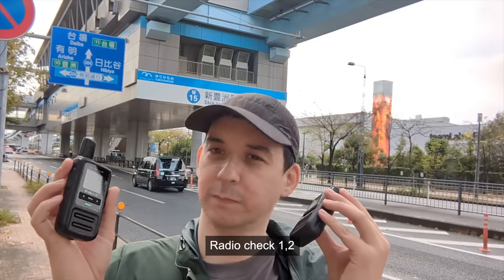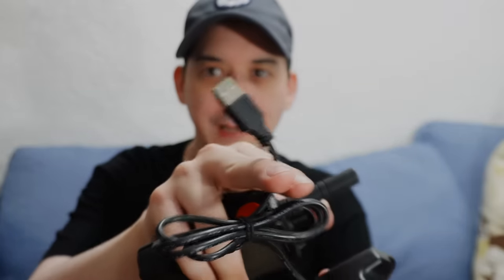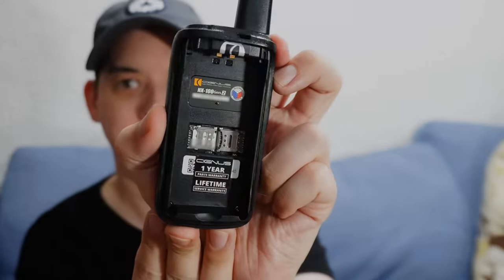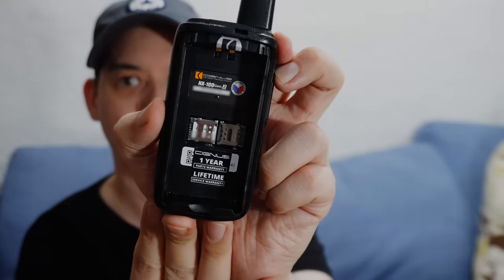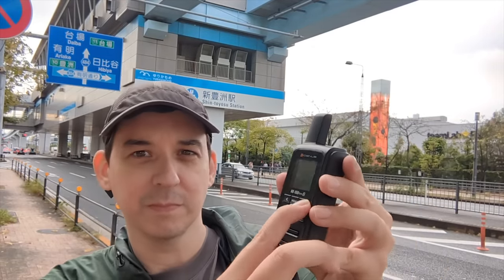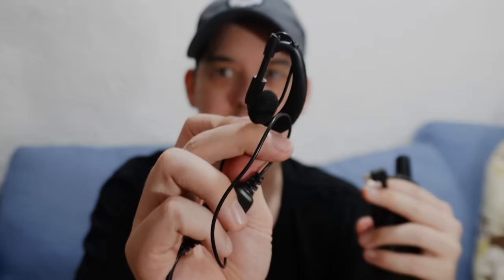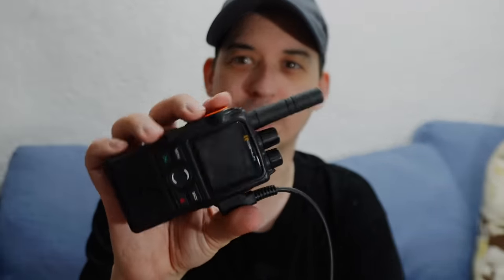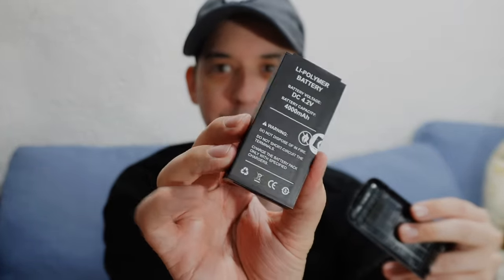Walkie talkie from Japan to the Philippines?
A handheld radio that can transmit between the Philippines and Japan?

This is a basic overview of the Cignus NX100 Gen2 - a POC handheld radio which requires no license to operate.

Aside from being able to transmit from radio to radio, you can also create various groups between different radios, perform GPS tracking, and designate an administrator or commander radio unit that can talk over any ongoing communication.

These radios are Push-to-Talk over Cellular. I'm using a Smart SIM card with the Magic Data (non-expiring) data promo.

* In the video, I mentioned using various different type-c chargers for the radio. Please note that it doesn’t work with all “fast charge” cables. This is a common issue with type-c devices. If you plan to use this radio in another country, I recommend checking compatibility first with Cignus - for what bands are supported.